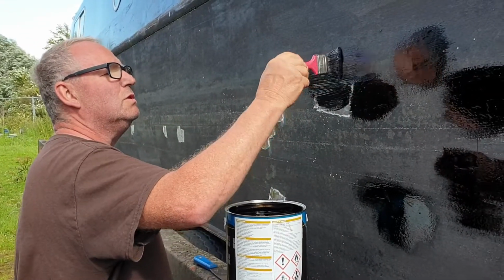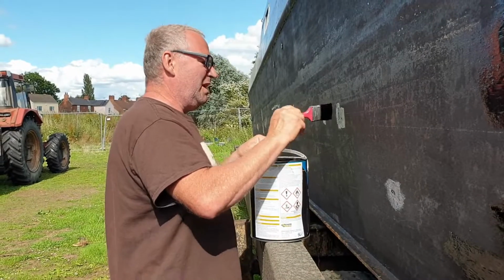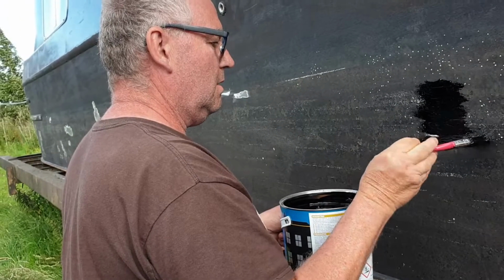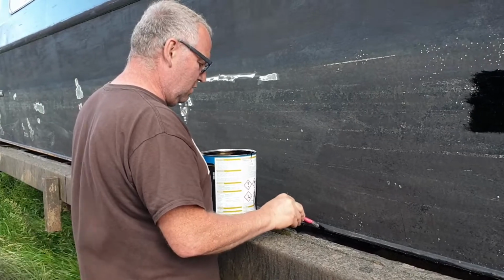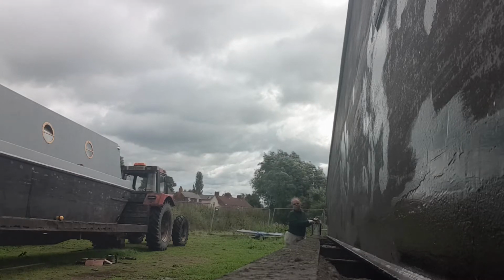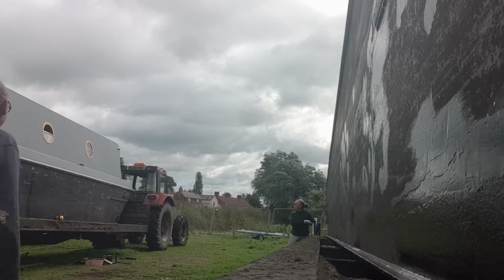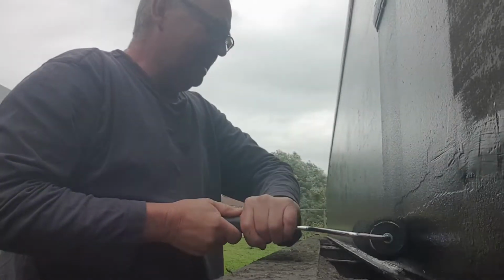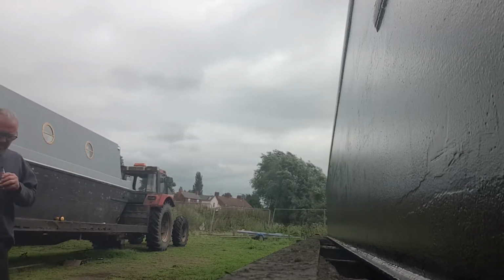#18 DIY Self Painting Blacking our Bottom Hull with Bitumen paint LIVEABOARD NARROWBOAT MAINTENANCE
Our narrowboat 'Changing Pace’ has been prept, and in preparation we brought the equipment (masonry roller’s and Brushes) and paint (Bitumin) with us.  We and she is now ready for her first coat to Blacken the Hull - DIY maintenance.  It’s incredible windy and whilst slapping black paint onto a boat seem initial simple, we do get into a tiny tangle, more clumsiness then major issues, luckly Wilf and Debbie come to look at our ‘amazing work’ and offer some valuable advice and tips.

**!!PLEASE NOTE – We paid for this service from DW Boat Blacking.  This is NOT an advertisement.  They did do an amazing job to high standards, well above and beyond.  All the little touches and extras that come so naturally to them, expert advice and time, even driving me to the local shop to which I was ever so grateful.   I have no hesitation in highly recommending them to anybody.!!**

2020 is our practical season – we’re making it our busman’s holiday; Dave is Furloughed so we’ve decided to blacken our bottom and are heading south for a Cratch Cover

Get comfortable, take of your shoes and pull up a chair – pleased to be sharing our 2020 season with you.

Here is a list of services and products used, in hopes that they may be of use;